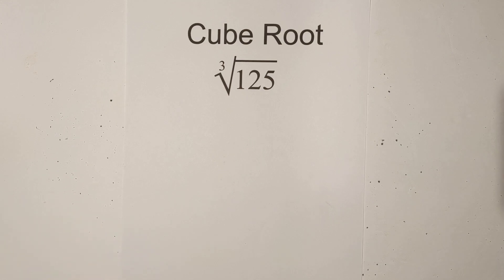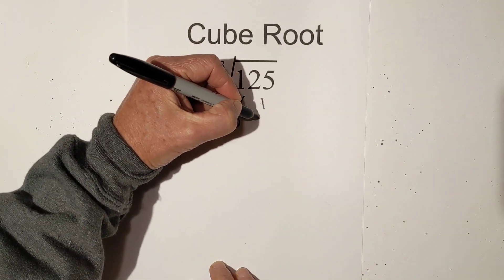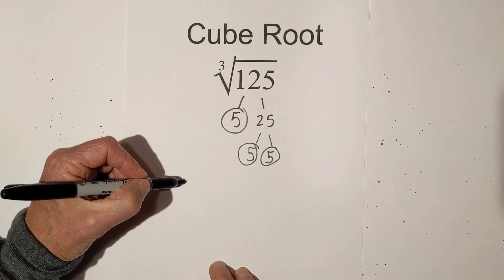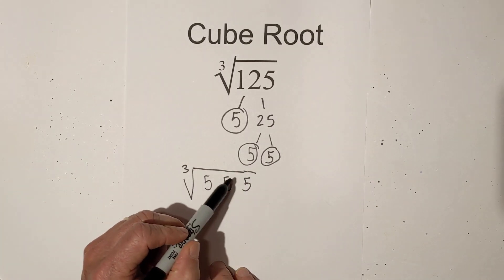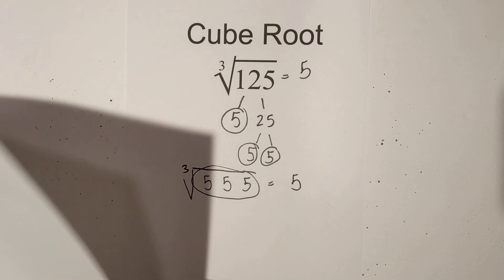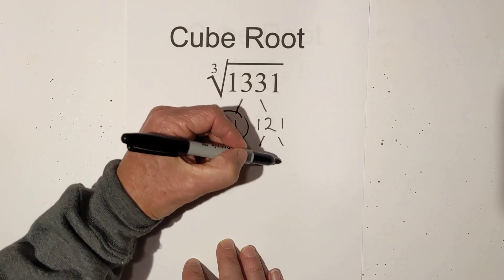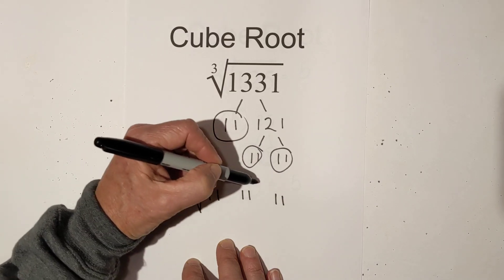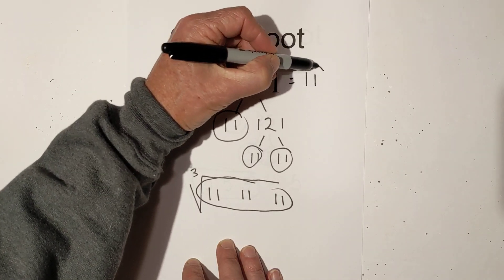Cube root 1331 and 125 without a calculator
Find the cube root of 1331 and 125 without a calculator. I create a factor tree in order to find the cube root of these two numbers.
You can also call this evaluate the cube root of 1331, and evaluate the cube root of 1331, or simplify the cube root.